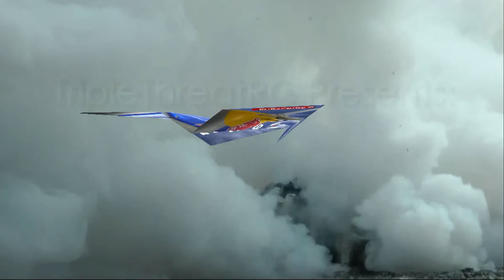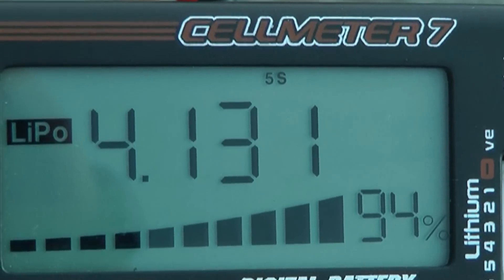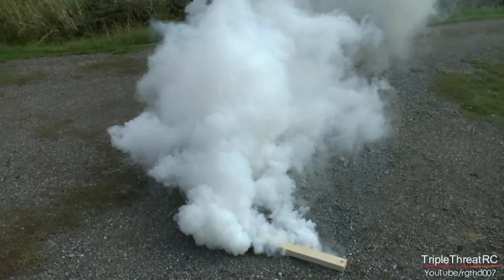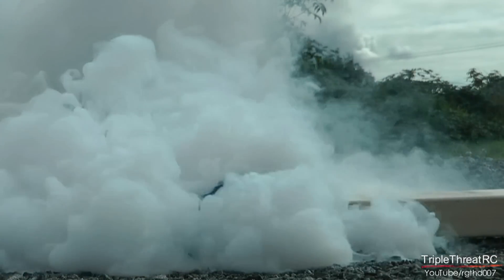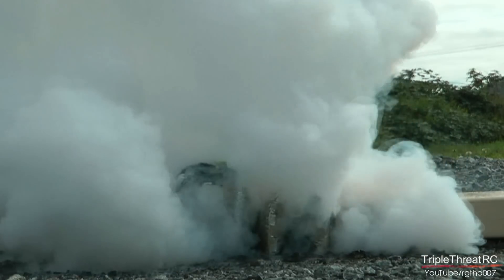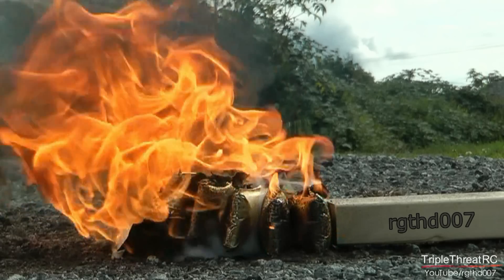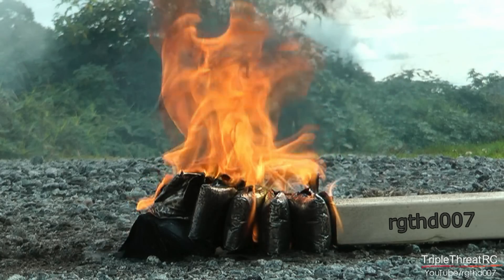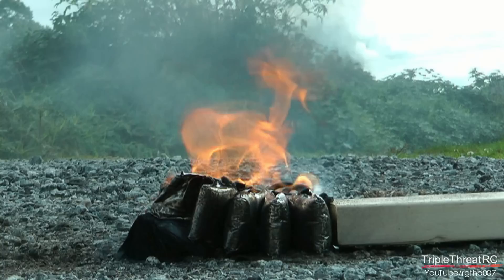Respect Your Lipos Part 1 - Lipo Fire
Watch a 5s 5000 lipo burst, go up in smoke and then catch fire.

Occasionally we have a battery or two that is ready for retirement. Rather than dispose of them as we would normally, we thought we'd use them to demonstrate some do’s and don'ts when it comes to handling, charging and storing your lipos.

We personally know of a few people that have lost their homes or garages in lipo fires and it would be awesome if we could raise awareness about lipo safety issues that all people in the hobby should be comfortable with.

When it comes to lipo safety, we’d like to spread the word because with the number of new people coming into the hobby, it’s the old story of “you don’t know what you don’t know”. I wonder how many people that buy their first Bind ‘n Fly planes take the time to read and understand the lipo warning section in their manual?

I need to issue some kind of disclaimer here that under no circumstances should anyone replicate what we do in the videos. We have fire extinguishers, safety glasses and collectively, have many years of experience in handling lipos and other hazardous goods. We learn more about them all the time.

This video was a big fail based on the intended outcome but should serve to demonstrate the amount of energy that is in a fully charged lipo, even one as old as the one we spiked. It is/was a 5s 5000mAh lipo that was part of a pair that Danny used in his 10s powered Pattern Ship. After about 150 cycles, it was no longer able to put out enough power to fly the plane. A much newer lipo would store more energy than what you see in the video.

The short that we created with the nail can also happen accidentally for a number of reasons. In one case we know of, a fully charged lipo was knocked off a workbench and fell on a concrete floor. That house is no longer standing!  Also, please make sure that you watch over your lipos as they charge. The same thing can happen if they become overcharged.

This video was going to be a one-off to show the difference between shorting out a fully charged lipo and one that was at storage voltage, and how much safer it is to store batteries that are at storage voltage. In the past, we have spiked lipos whose cells were at 3.85 volts and the reaction was very minimal, certainly not enough to start a fire (if stored correctly). Unfortunately, we messed up and weren’t able to show you one that we spiked at storage voltage but will do it again in another video.

From here on in, when we have lipos that are at the end of their useful life, we will use them to demonstrate a number of lipo safety topics. I hope you will find them interesting and will treat your lipos with the respect they deserve.

I'd like to give a big shout out to Danny who donated the lipos, pounded the spikes and who will be working with me to bring you more of these videos! Thanks Danny!